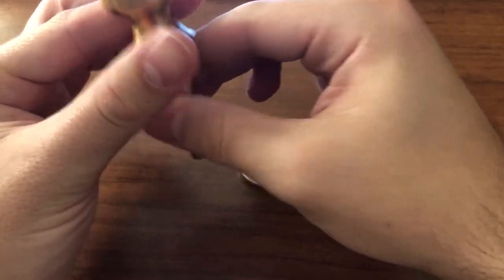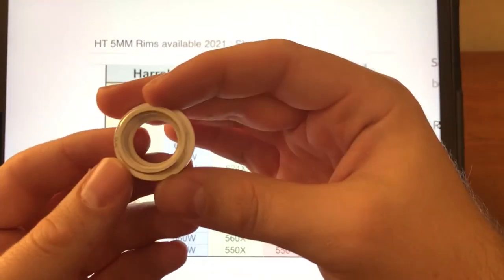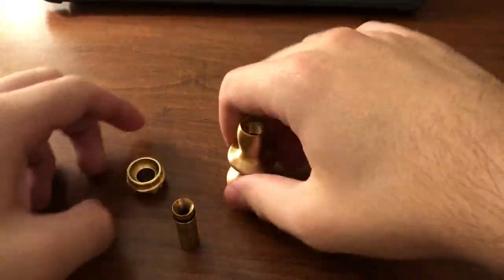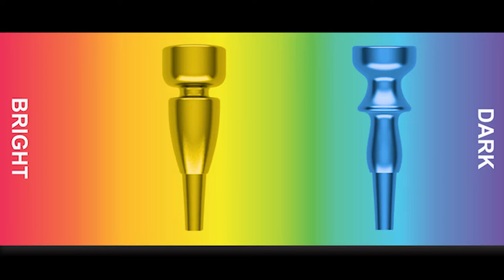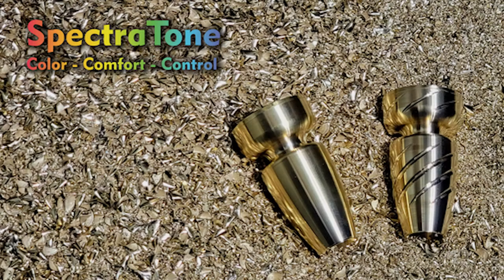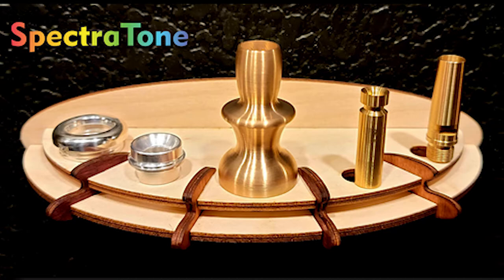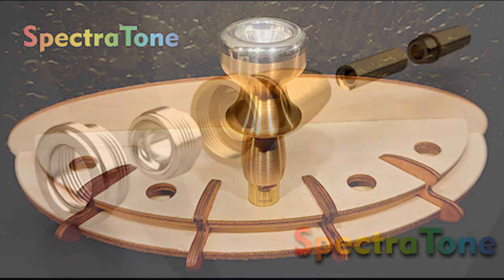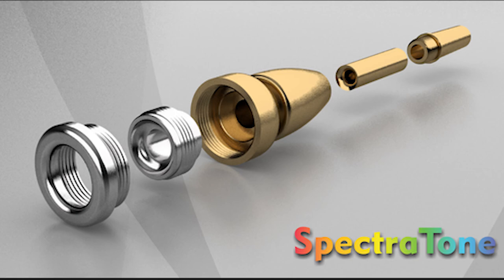Harrelson SpectraTone Blue Mouthpiece Review